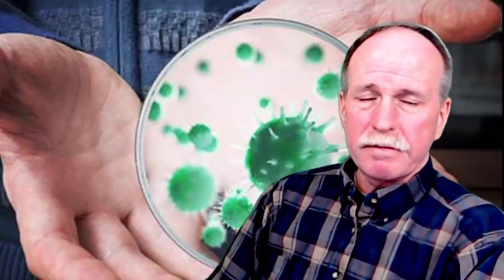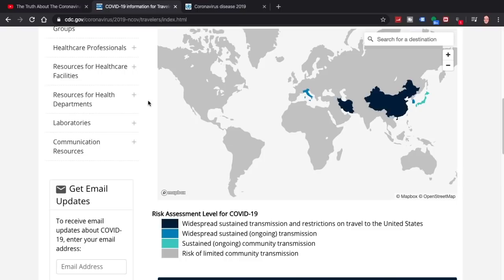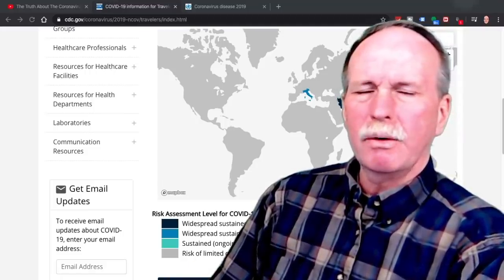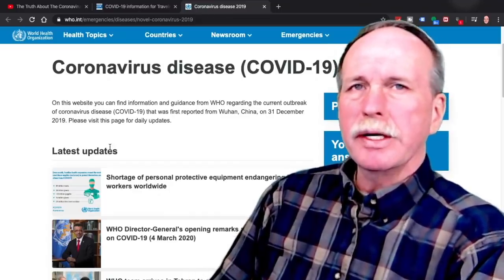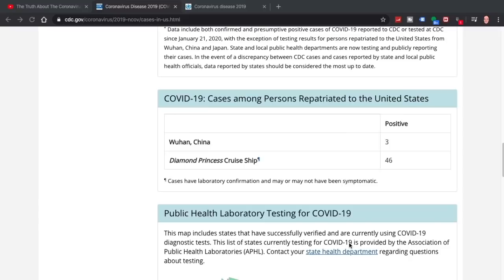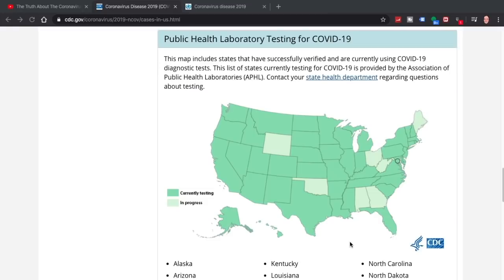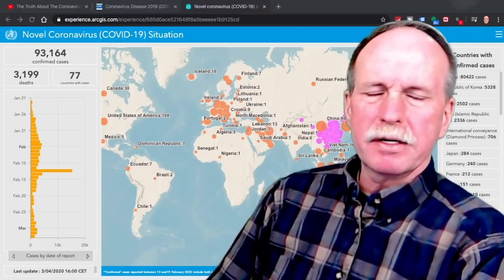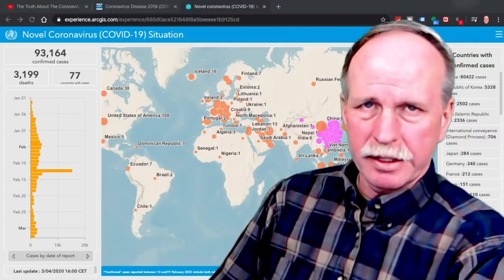Coronavirus Update | Dr. Bob tells it like it is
Following up on an excellent presentation by Doctor Mike in January, we have a look at the Coronavirus a month later-

What is coronavirus?  How serious is it?  Dr. Bob tells it like it is and talks about how you can protect yourself from this potentially serious illness.

Bob's Websites
Check them OUT: